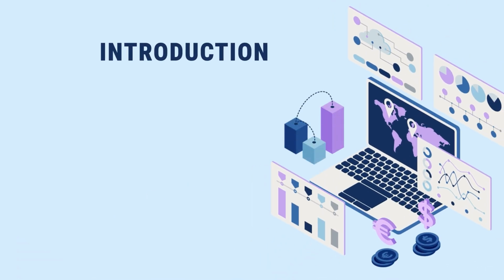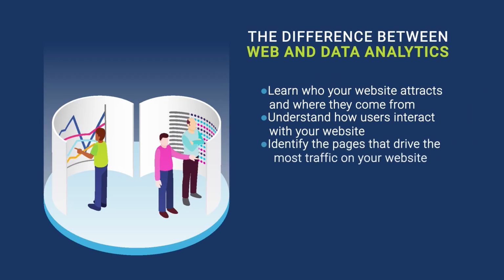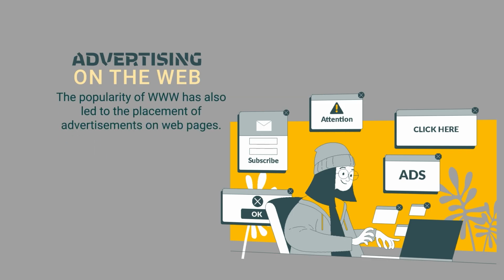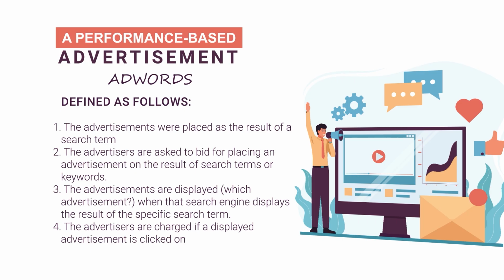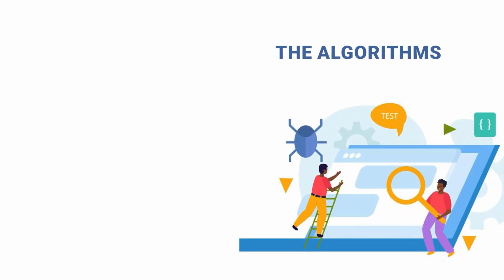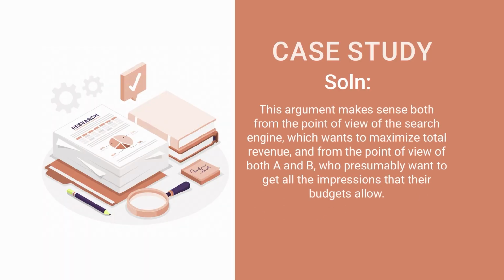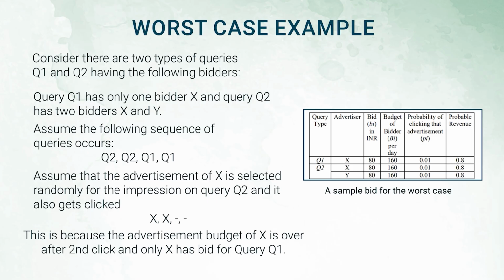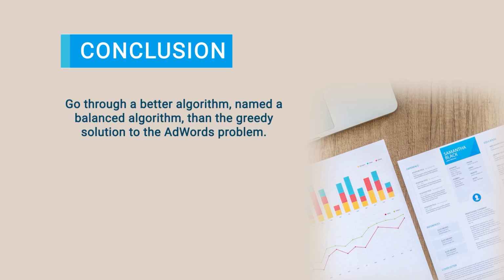Introduction to Web Analytics